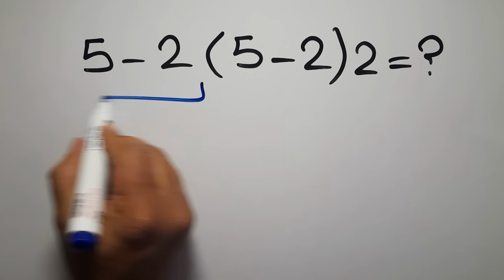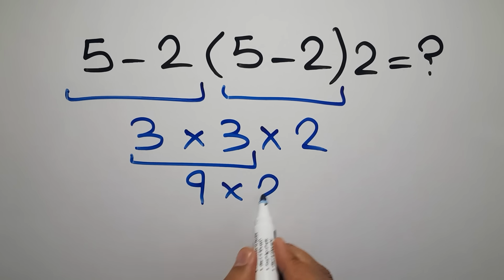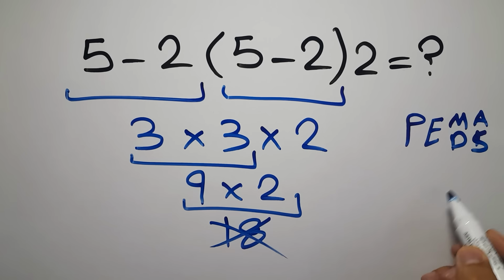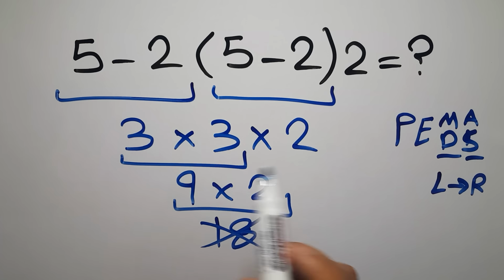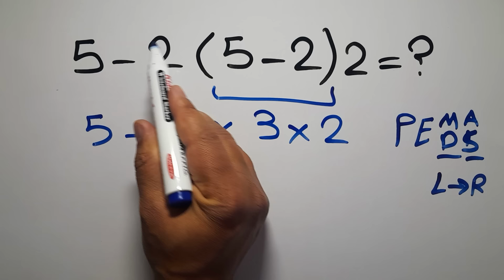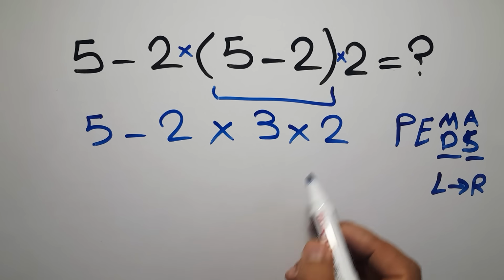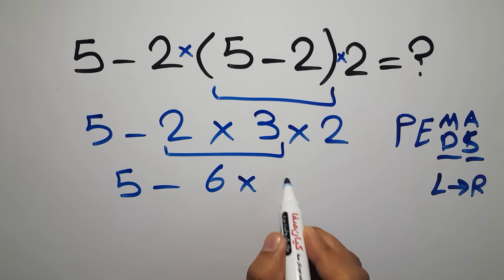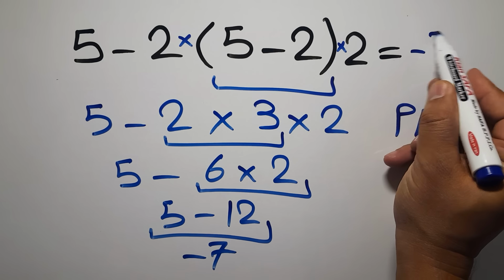Only 1% Can Solve This Math Problem!